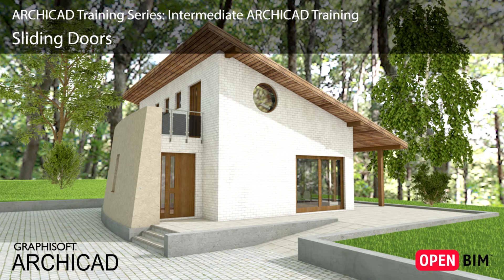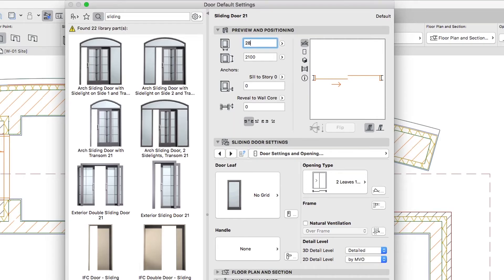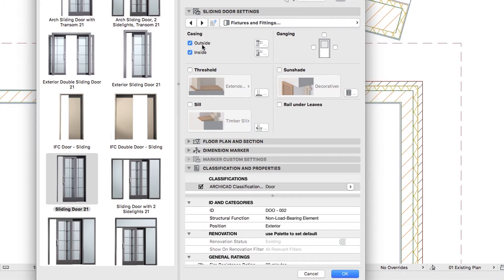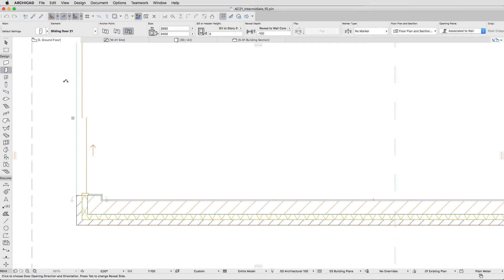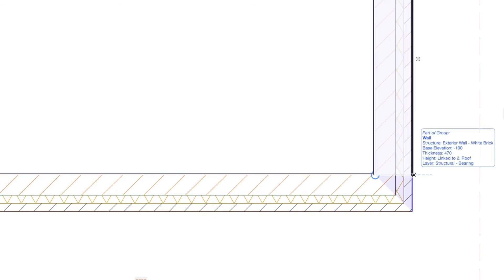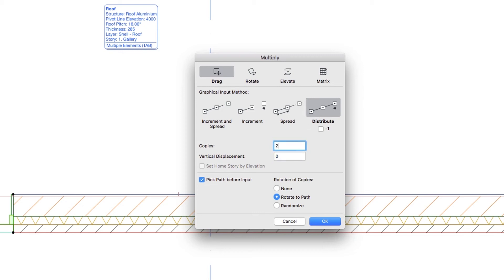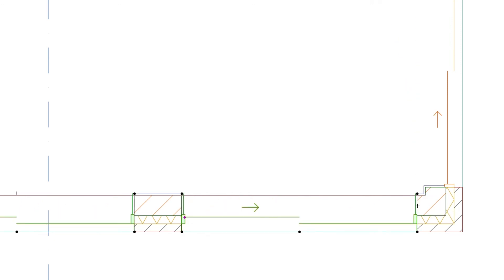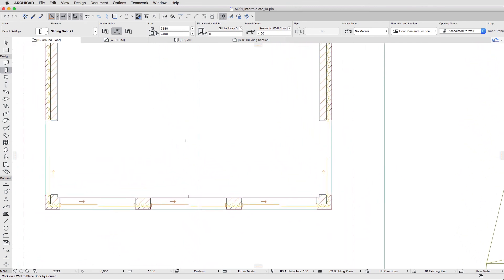Sliding Doors - ARCHICAD Training Series 3 - 26/84